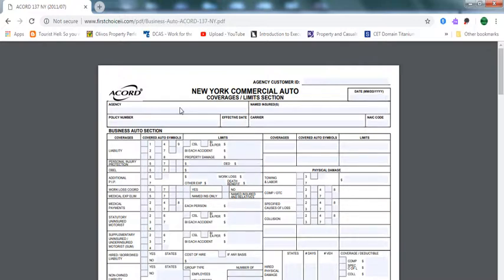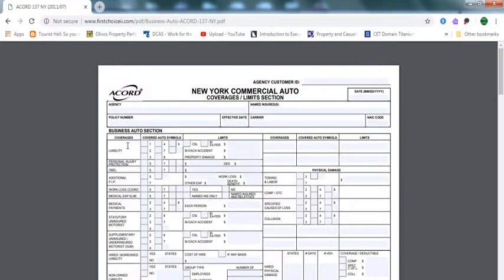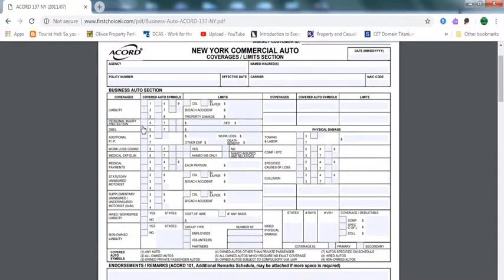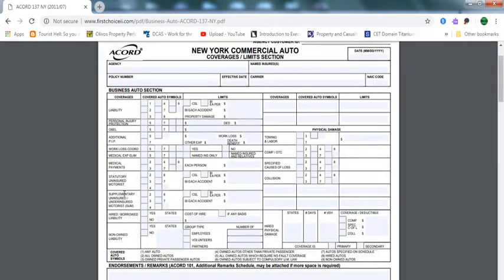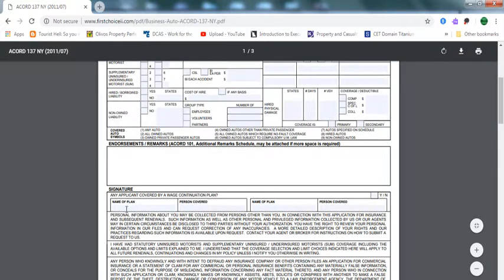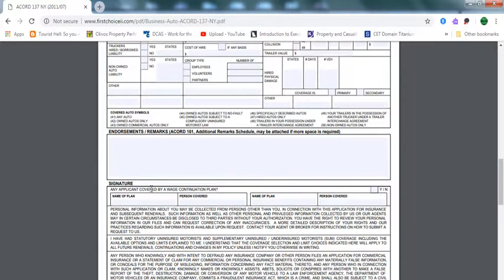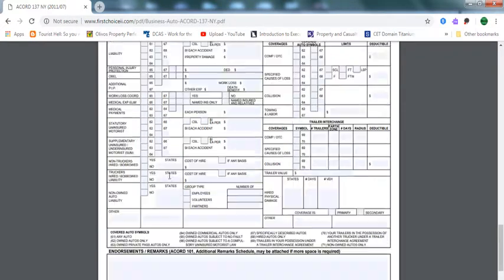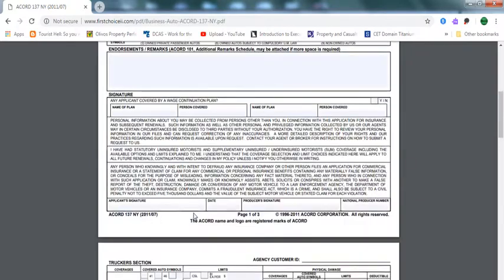Accord 137 form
This video will show you on Accord 137 form